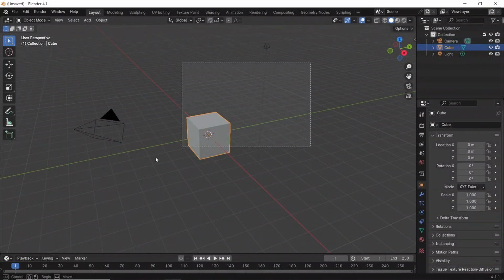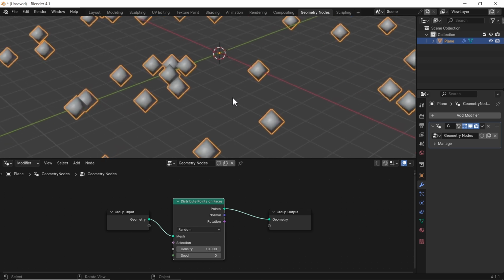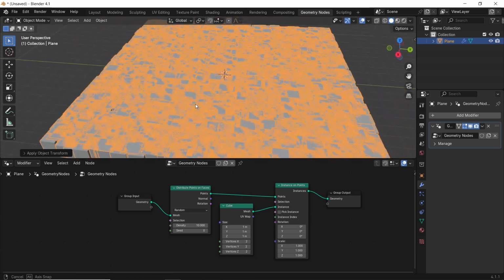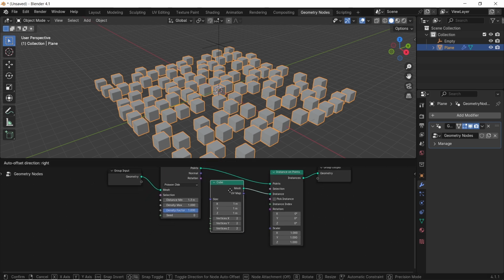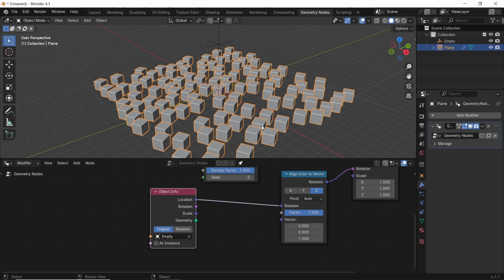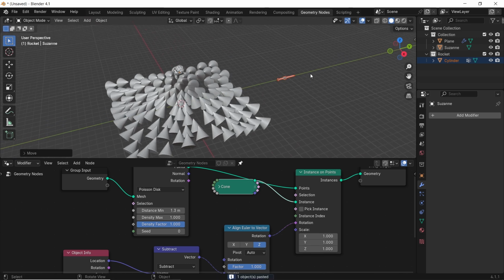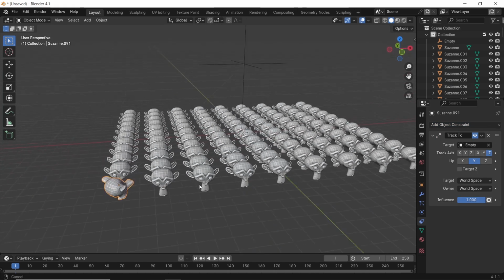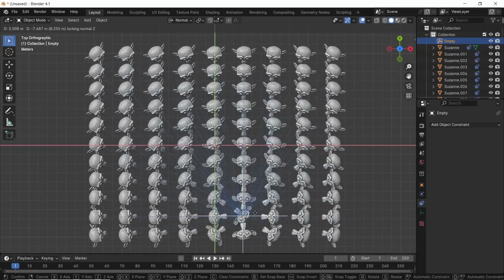Real-Time Track To Target Motion in Blender Geometry Nodes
Make Track to Target Effect in Blender Geometry nodes.